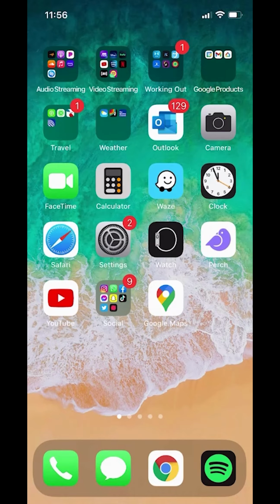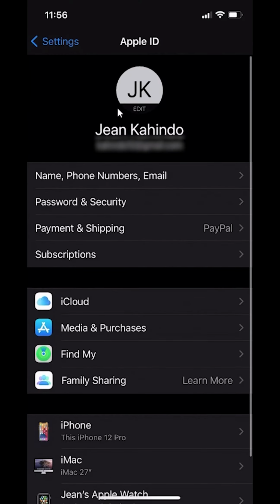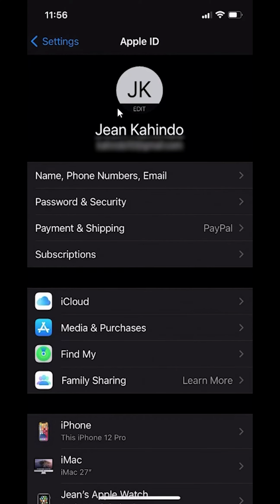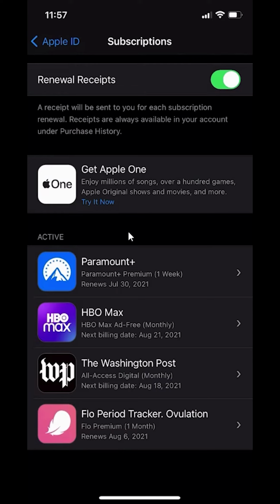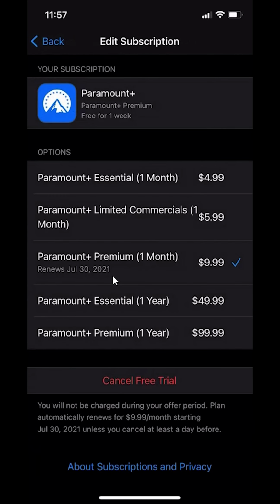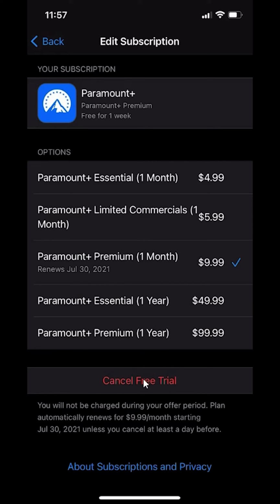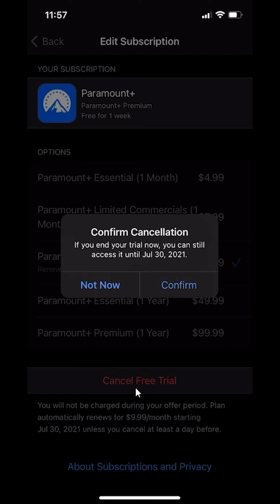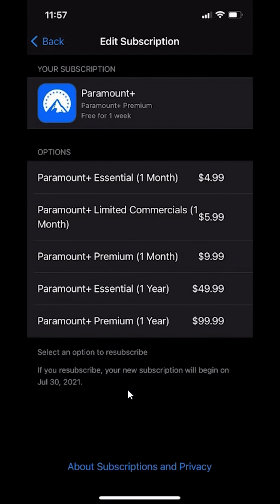How To Cancel Subscriptions Paramount+ App iPhone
This video shows How To Cancel Subscriptions Paramount+ App iPhone.